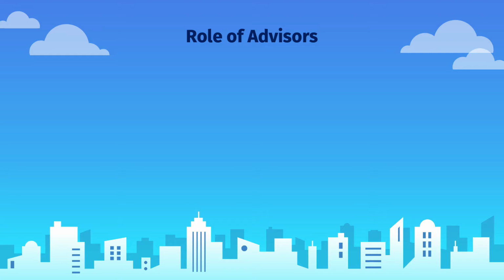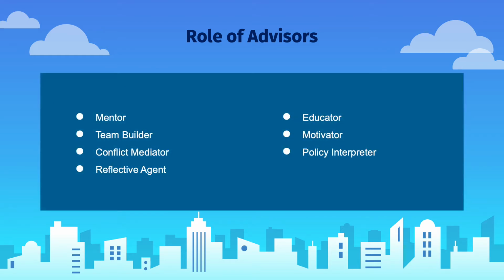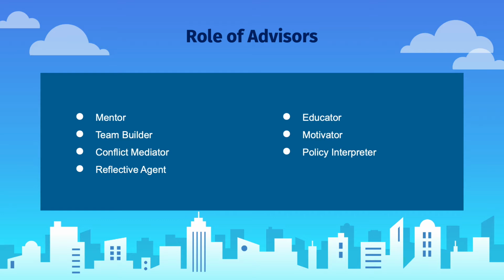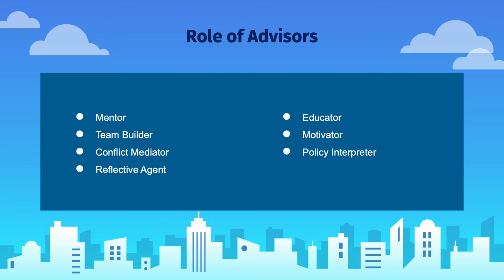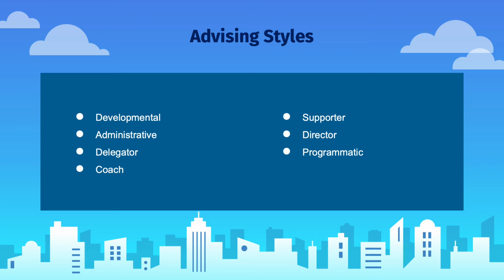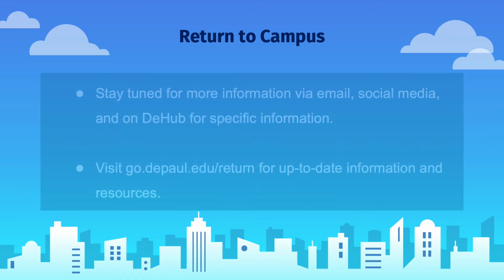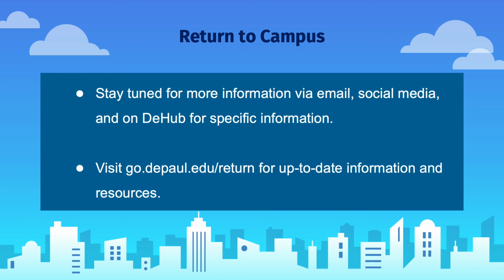Student Organization Advisor Training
In this training, advisors will learn about their role in their group and updates for the upcoming academic year!